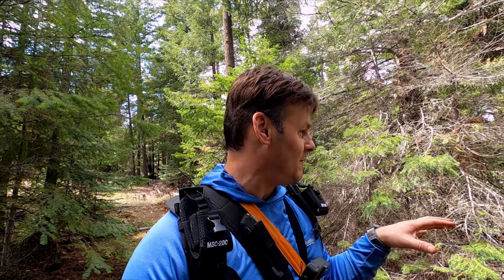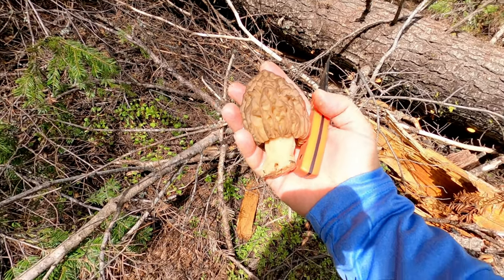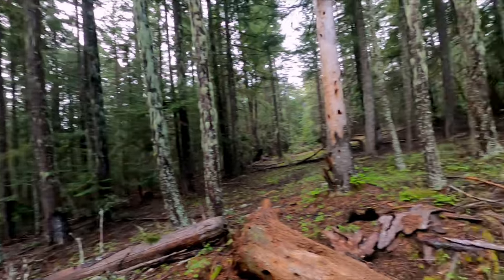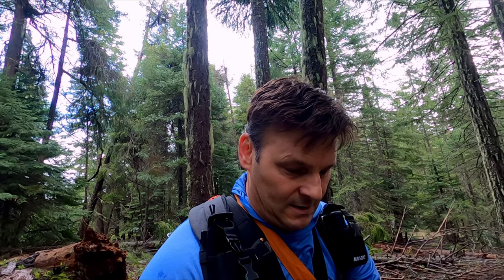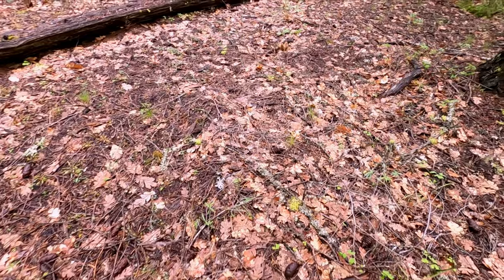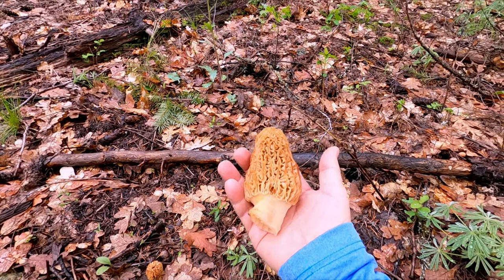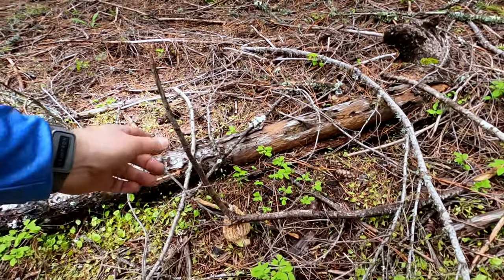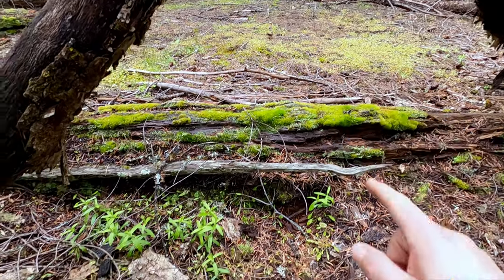Mushroom Hunting Tips - Morels Morels Morels!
Mushroom Hunting Tips 2022 - Morels Morels Morels!.  In this video I provide tips and tricks on how to find natural morel mushrooms around  the Oregon Cascade Mountains.  We covered many miles and elevations to finally find morels  fruiting below the snowline.

I show you where to look, what to look for, what other indicator species pop up at the same time as morels, tree identification, etc., in hopes these tips will help you find your own morels.   These mushrooms grow throughout the PNW Cascades from April through May, are easy to identify and are amazingly delicious.